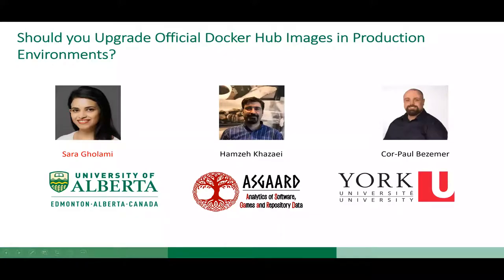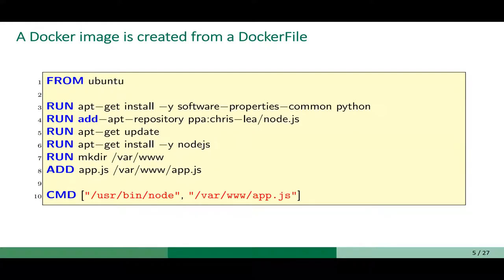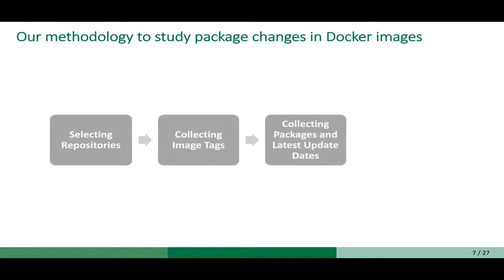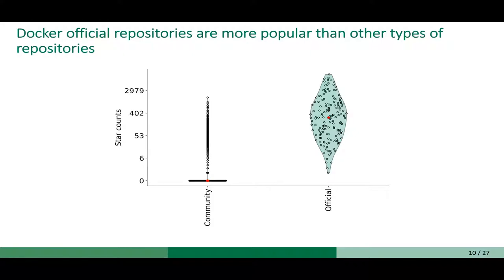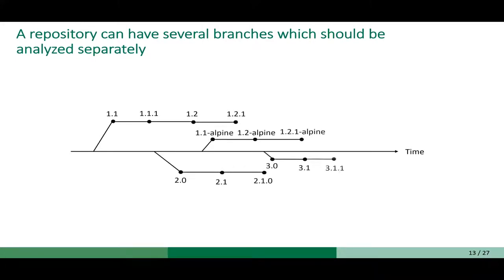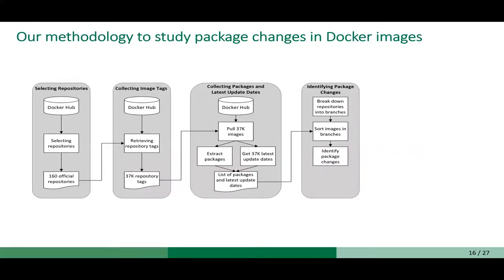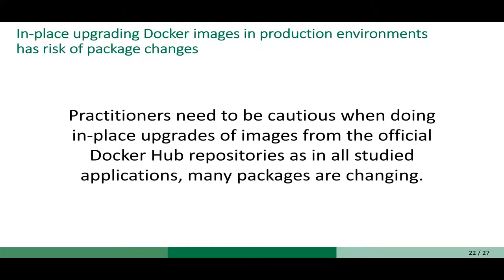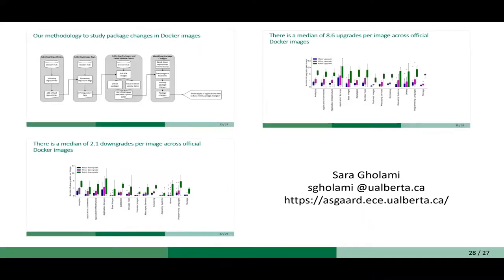Should you Upgrade Official Docker Hub Images in Production Environments?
Sara Gholami (University of Alberta), Hamzeh Khazaei (York University), Cor-Paul Bezemer (University of Alberta),